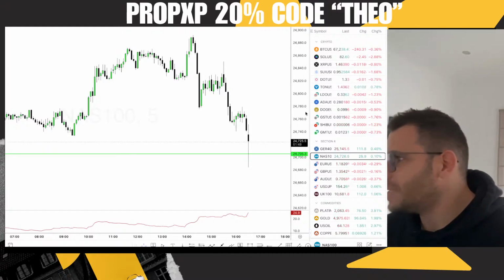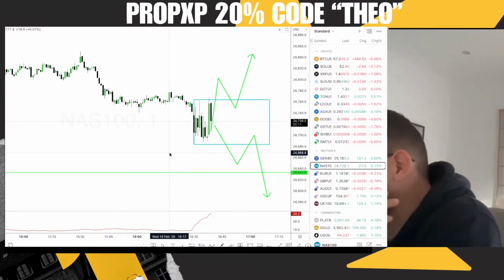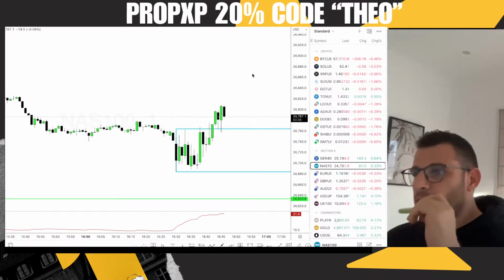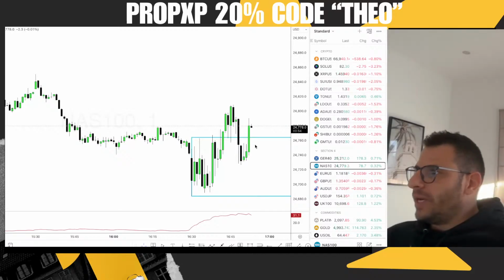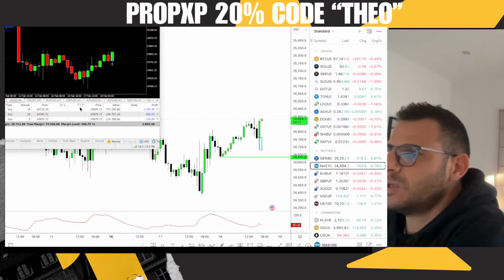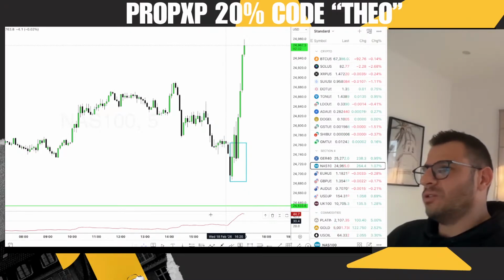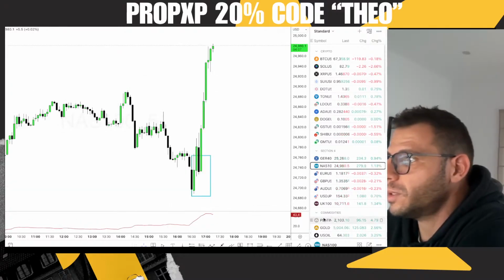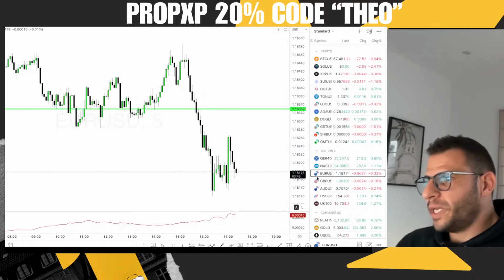🔴LIVE DAY TRADING - GOLD- Nasdaq- EURUSD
Gold, Nasdaq and EURUSD at the New York open, traded live with the reasoning said out loud.
A full live day trading session using price action.

Recorded live on 18 February 2026.
How I read the chart before committing to a trade.
Why I take a trade or skip one, explained as it happens.
How I manage a position once I am in it.
Any trade shown here can fail. This is a record of how I read the market, not a recommendation.